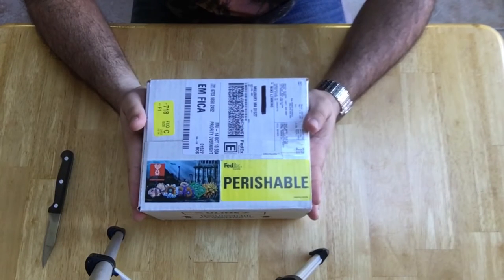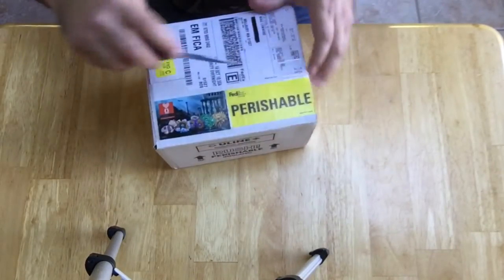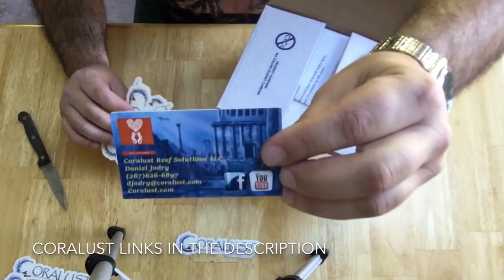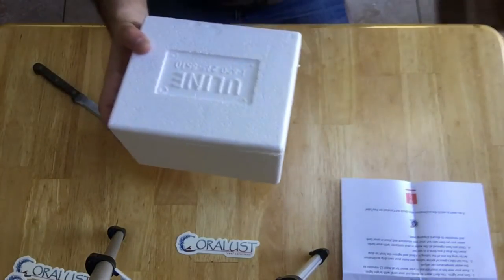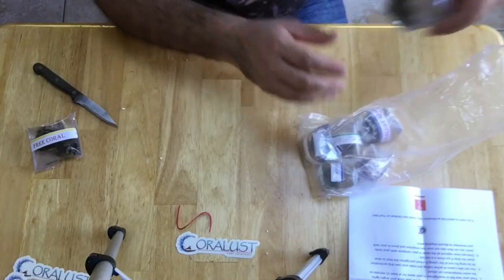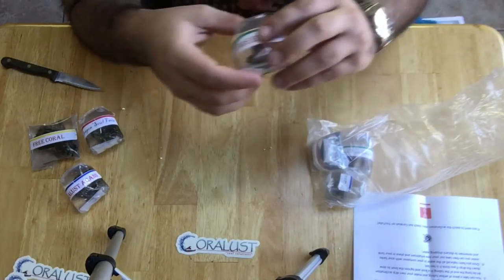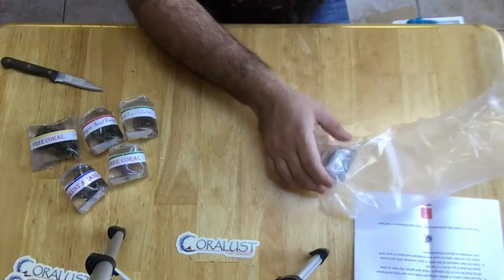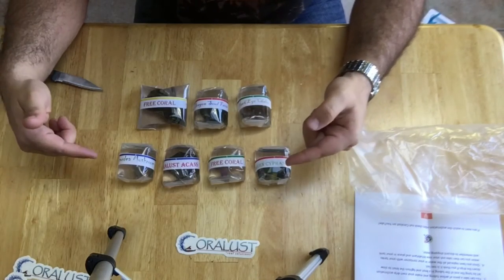Coralust Reef Solutions: Coral Unboxing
In this video I unbox a coral shipment from Coralust Reef Solutions. I got some awesome additions and I am very happy with how everything turned out!

Get 1 free coral for mentioning my name!!!